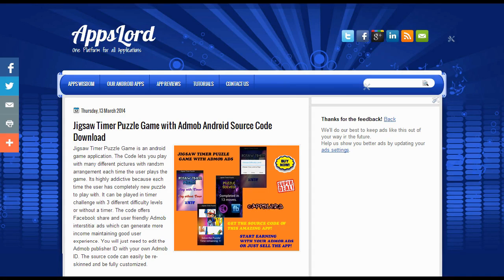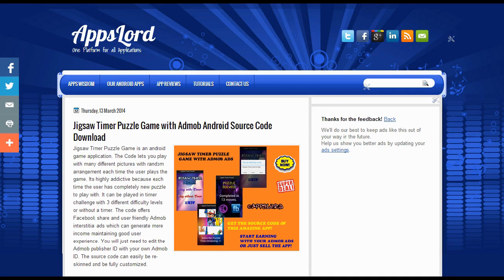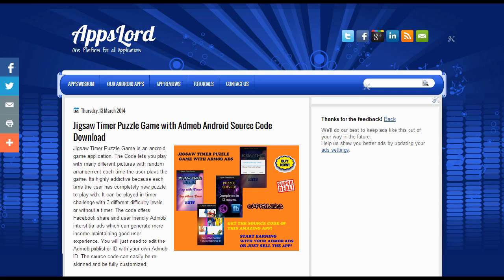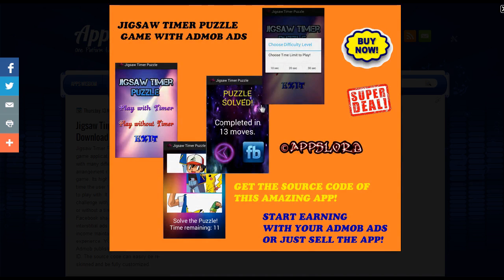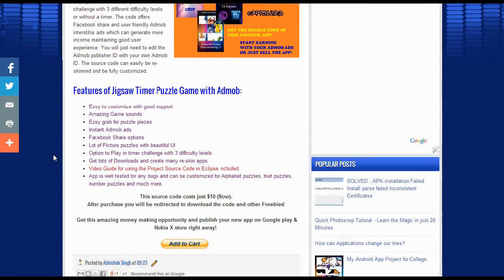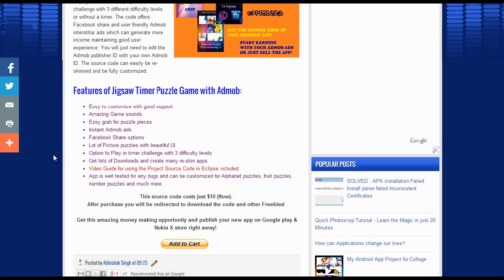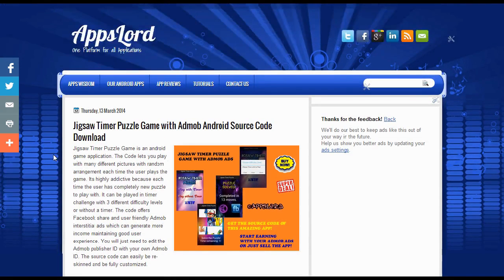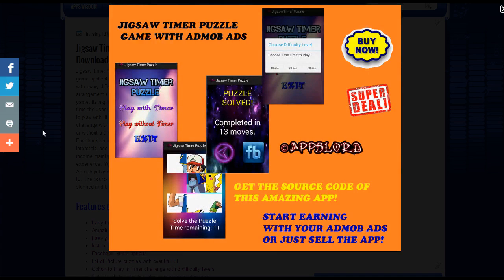Jigsaw Puzzle Game Source Code Android Download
Features: Admob Ads, Facebook Share, video guide included and Timer Challenging modes.